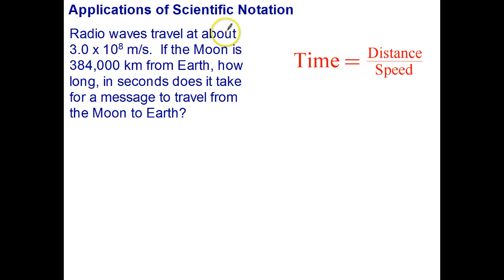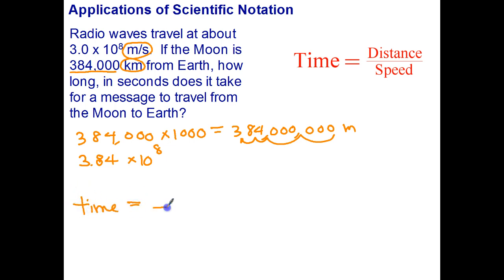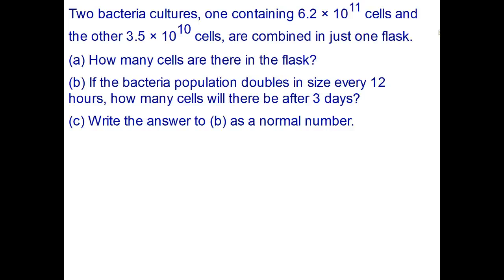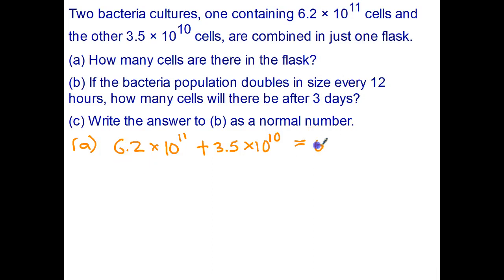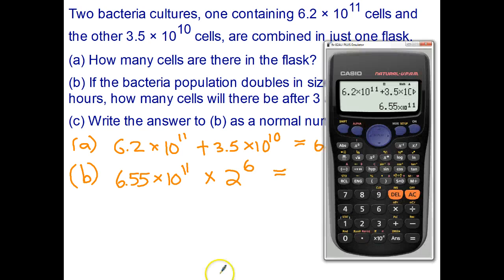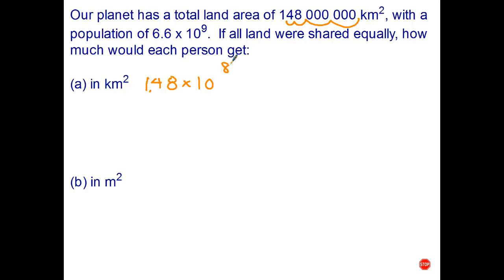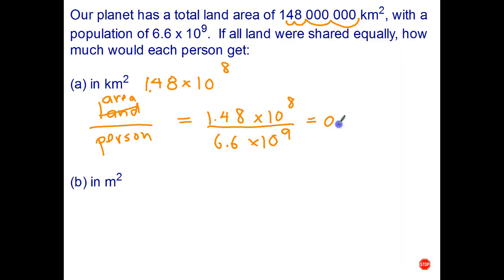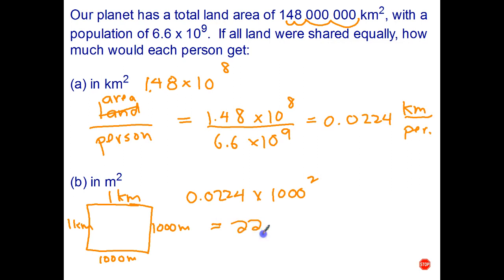Calculations with Scientific Notation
In this video, we look at applications that require us to do calculations involving scientific notation.